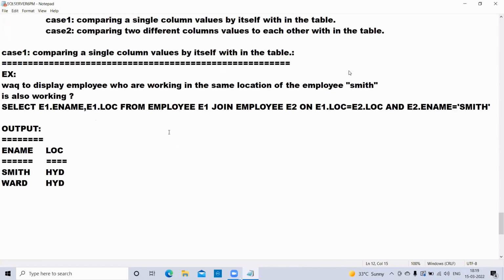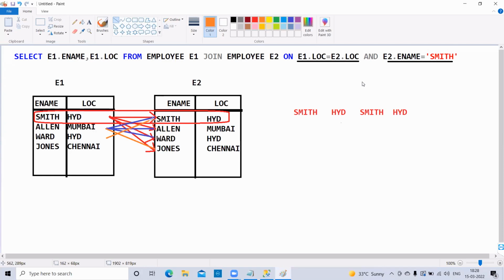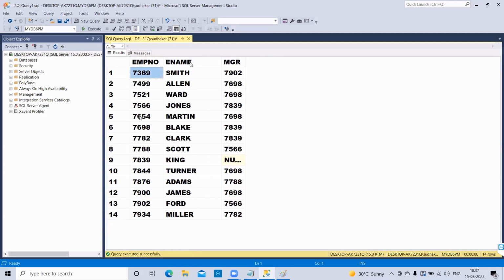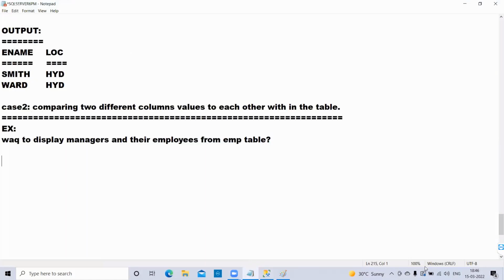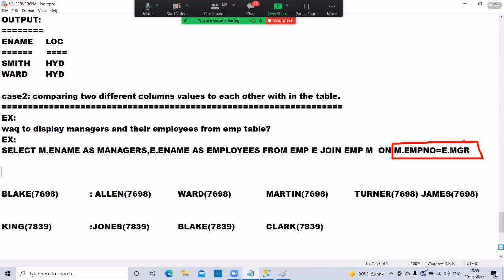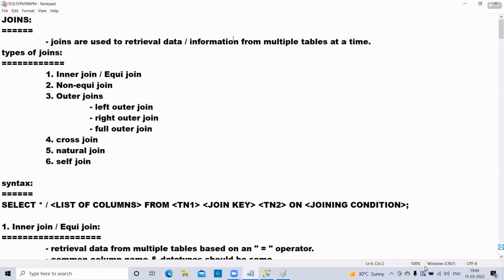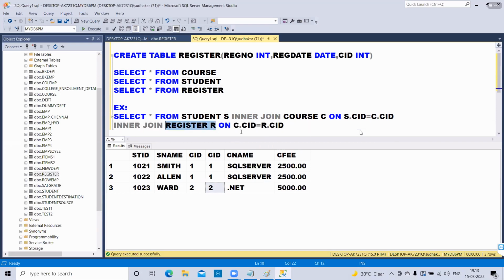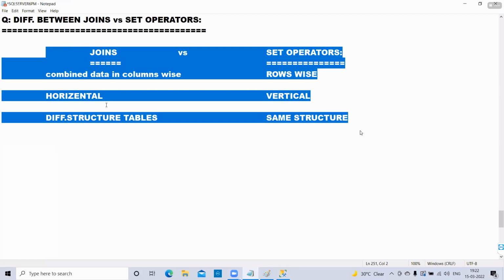sefl join MS Sql 15March@2022